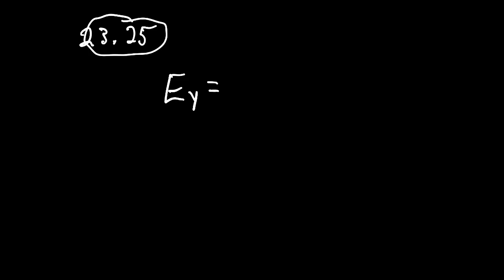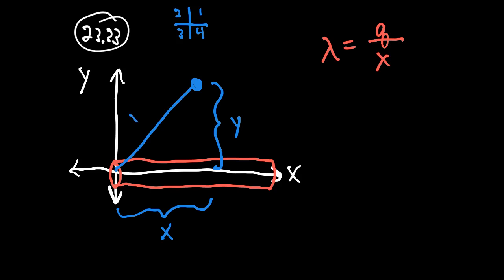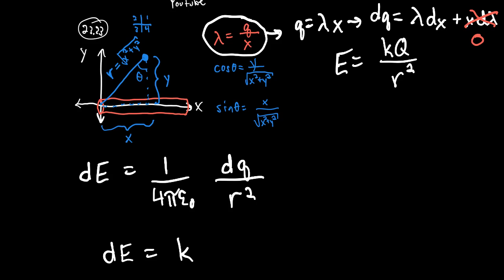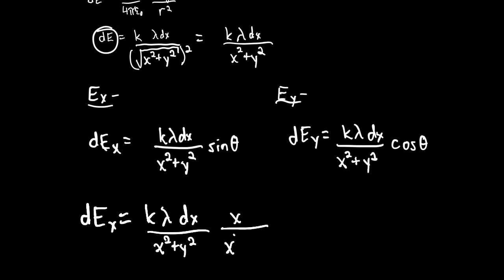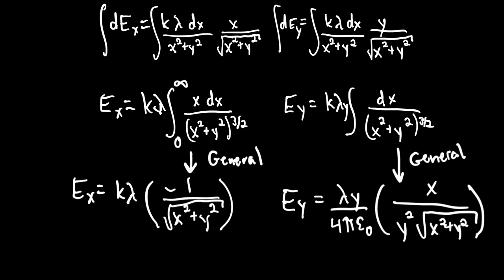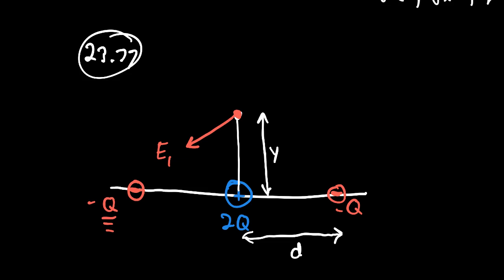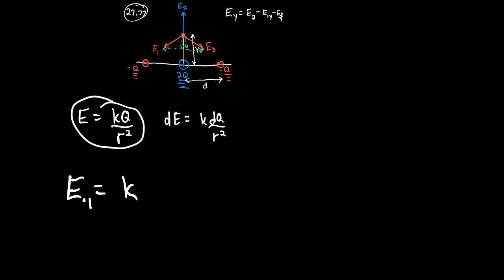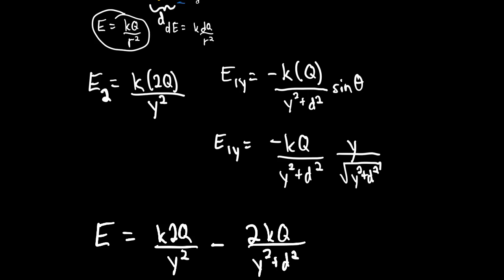PHYS 272 Spring 19 Review 1